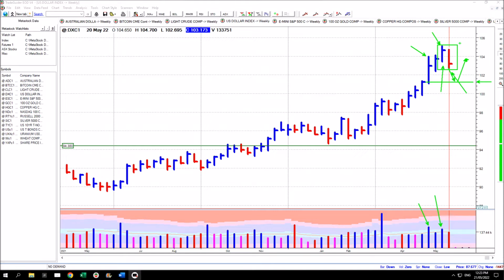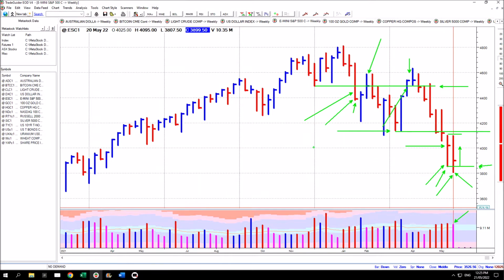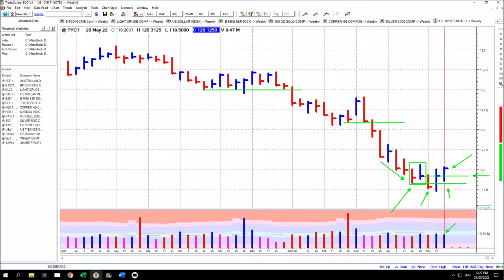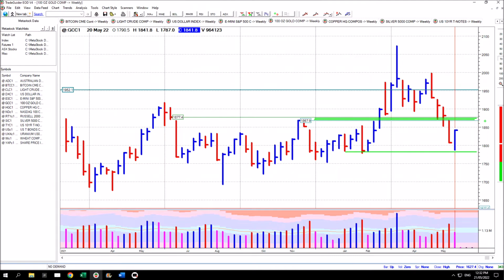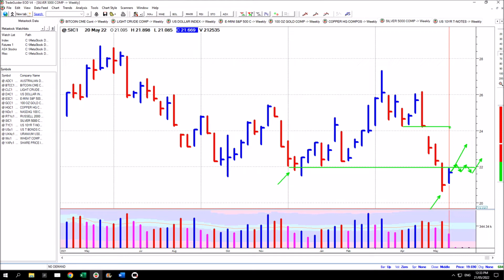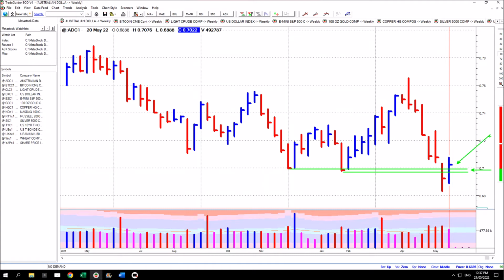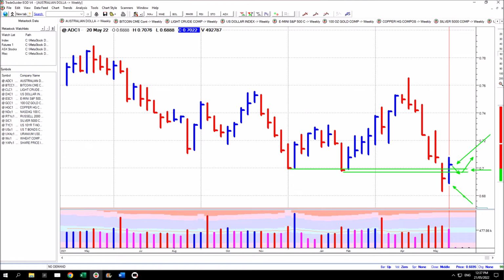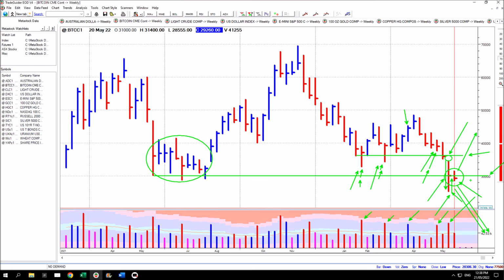US Futures - Weekly Chart Analysis - 20th May 2022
An educational and Informative view of various US (CME) Futures markets - using Weekly Charts, for the week ending  13th May 2022